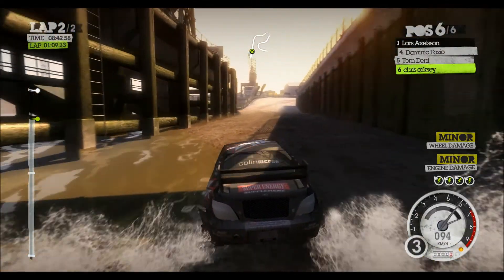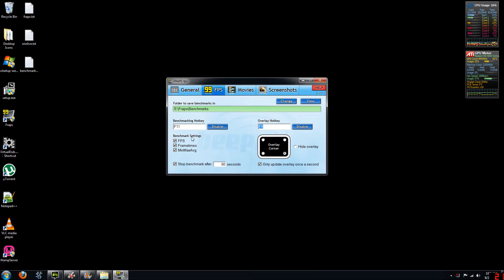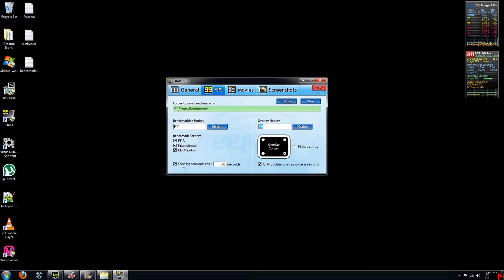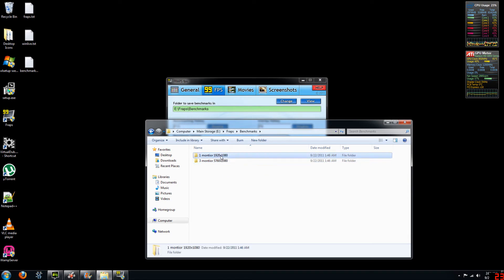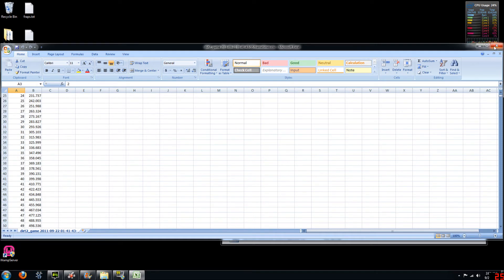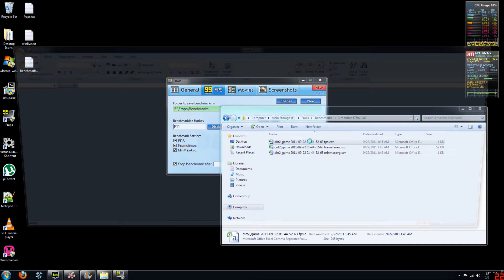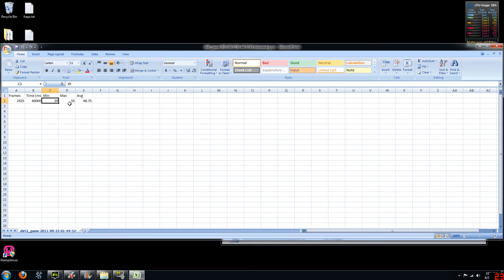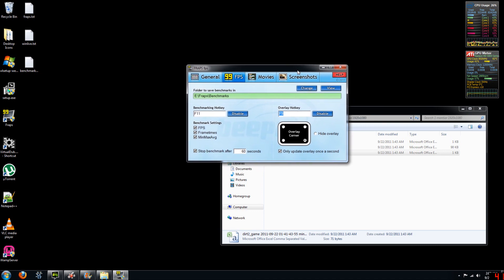FRAPS 3.4.7 Part 3 - Benchmarking Tutorial: Dirt 2 on ATI Eyefinity Setup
Benchmarking using FRAPS...comparing running Dirt 2 on one 24" monitor (1929x1080) vs three in ATI Eyefinity (5760x1080)